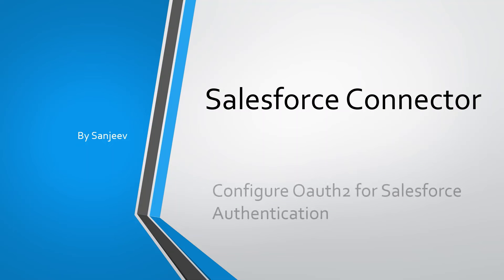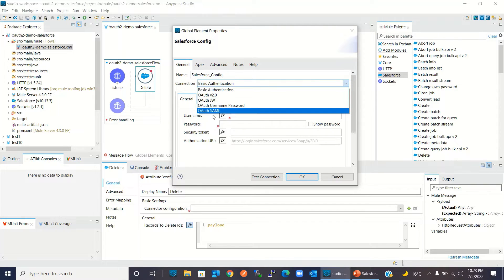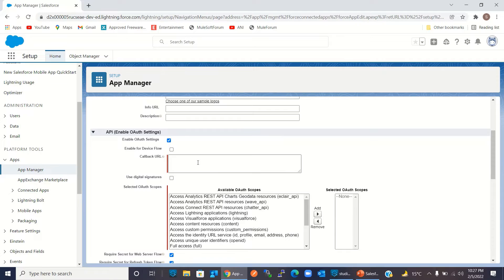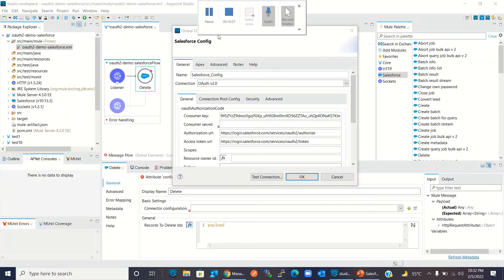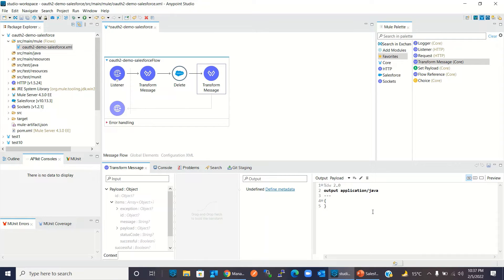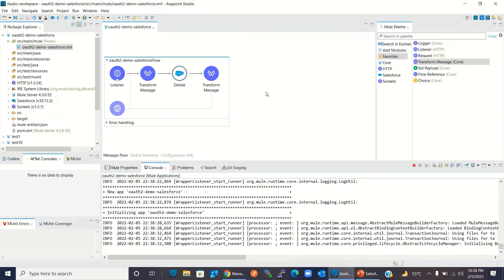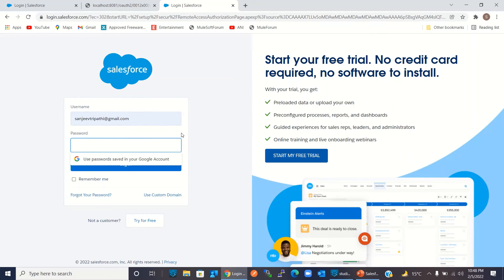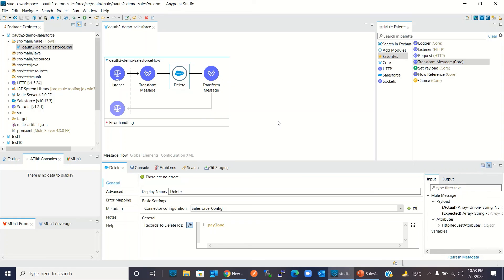MuleSoft Salesforce Connector | Configure OAuth2 for Salesforce Authentication | Delete Records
This video demo, how to configure OAuth2 for salesforce authentication  and how to delete records in Salesforce using Mulesoft's Salesforce Connector.